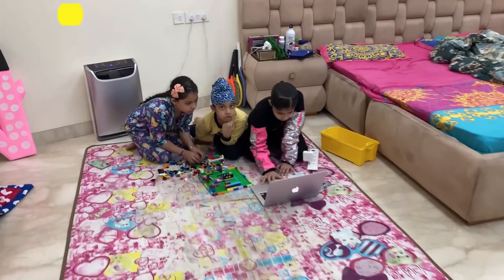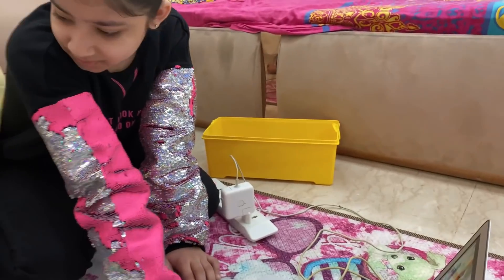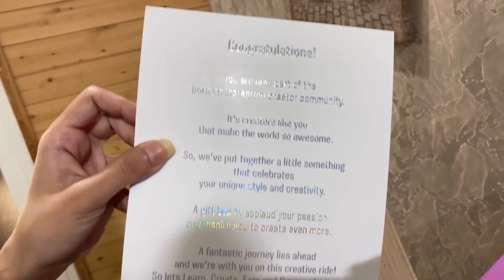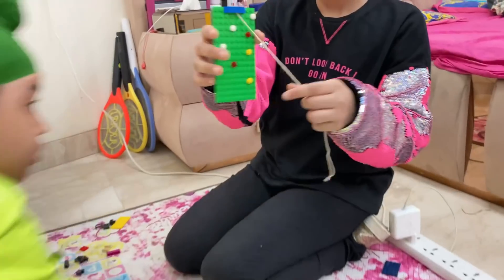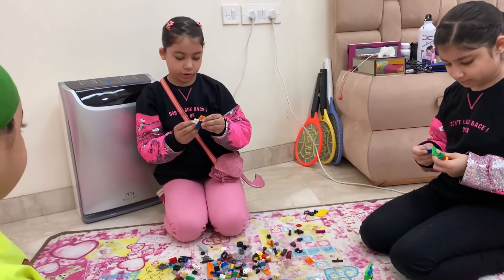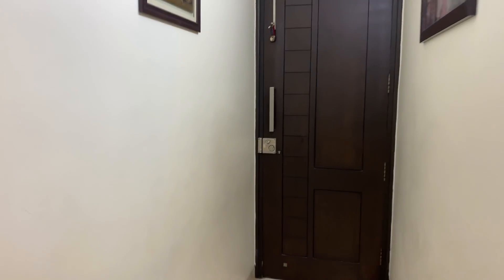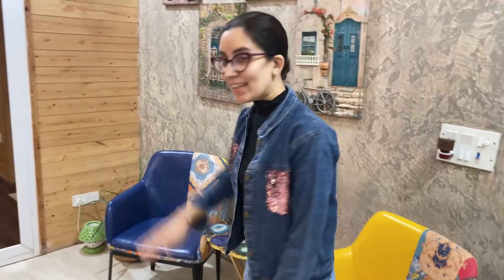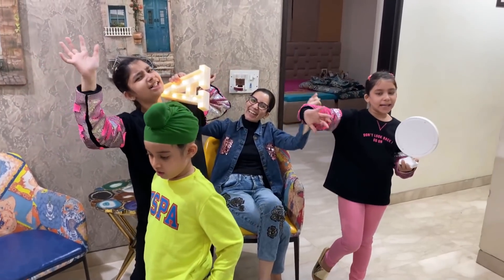LEGO Banana Seekh Liya - Birthday Gifts | RS 1313 VLOGS | Ramneek Singh 1313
As a family we do lot of hard work in creating original, clean, family content so please do support us by subscribing and watching our videos as in today's world its really difficult to attract audience for clean, family content. We will surely entertain you with our Daily Routine, Challenges, Travel Videos.

YouTube Ramneek Singh 1313

YouTube RS 1313 LIVE

YouTube RS 1313 VLOGS

YouTube RS 1313 SHORTS

YouTube RS 1313 SHORT STORIES

Instagram Ramneek Singh 1313

Instagram Puneet Kochar 1313

Instagram Anaanya Kochar

Instagram Shanaya Kochar

Instagram Siaan Singh Kochar

Instagram Tera13 Official

Facebook Ramneek Singh 1313